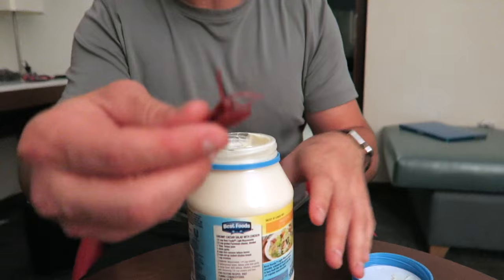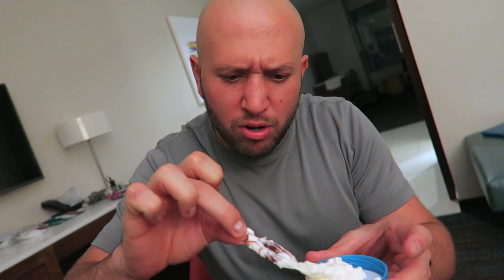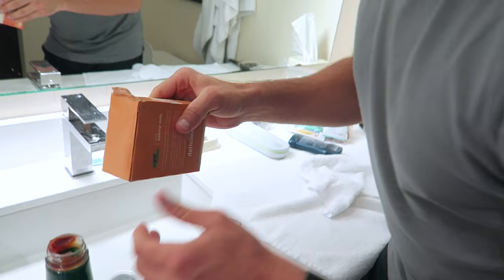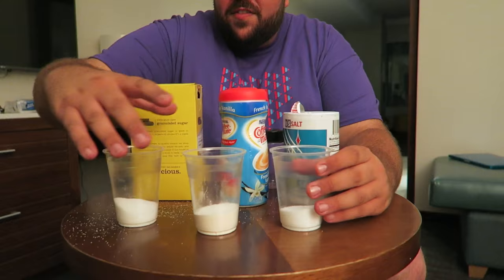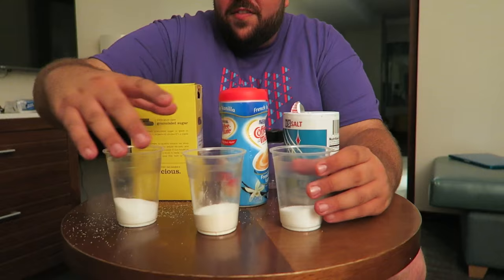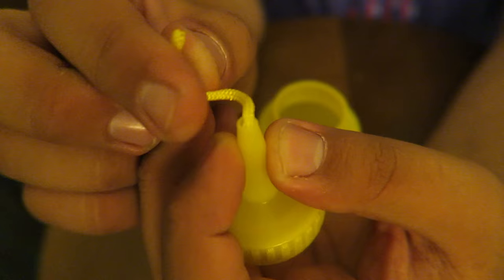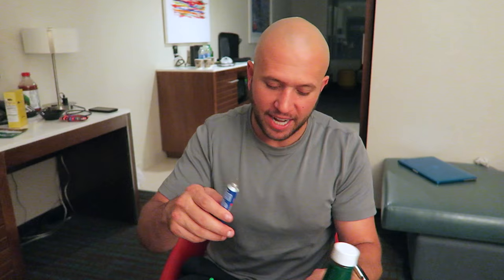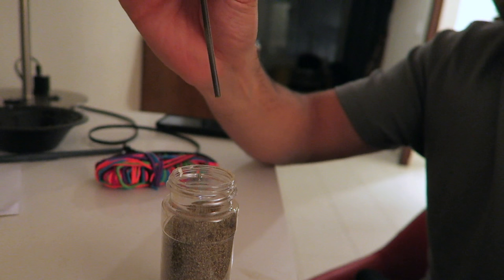10 PRANKS FOR COOKOUTS & DINNERS - HOW TO PRANK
Teamed up with EvanEraTV at Vidcon to show you 10 condiment pranks you can do at cookouts and dinners. Pranks in this video:
1. Mayonnaise cockroach prank 0:36
2. Ketchup prank 1:49
3. Ketchup baking soda prank 2:40
4 - 6. Sugar Salt Creamer prank 4:08
7. Vegetable juice prank 5:25
8. Mustard prank 6:25
9. Super glue prank 7:17
10. Pepper prank 8:17

Live Inspired & Shock the World

This is my how to prank channel. I demonstrate how to prank using the most popular and original pranks, filmed vlog style. I film in Cincinnati Ohio and around the world. Prank your friends & family, download my prank app and check out my prank kit store today!

 ***WARNING MESSAGE***
All the content in this video is published strictly for comedic relief. The following pranks are performed by professionals. howtoPRANKitup does not condone any action you take upon watching the following video and will not be liable for any losses, damages, or criminal charges received in connection with any reenactments. Prank at your own risk.

dennis roady how to pranks